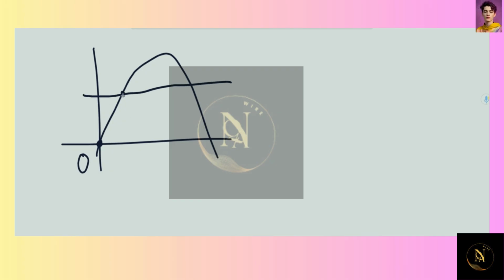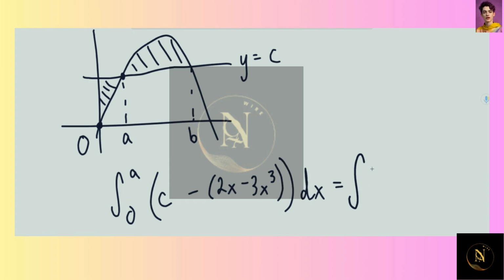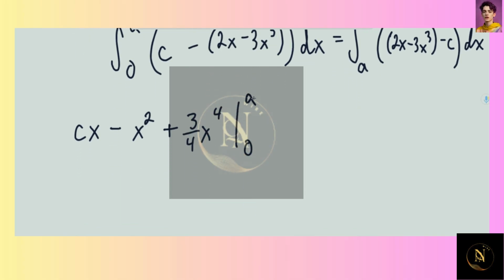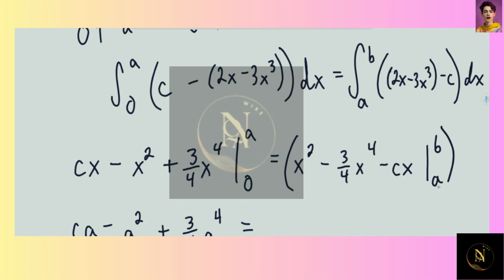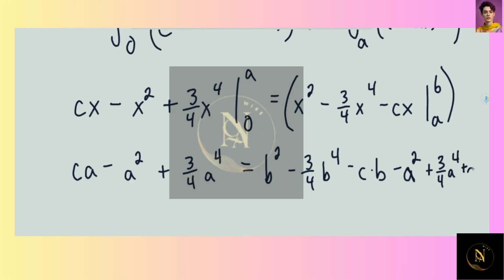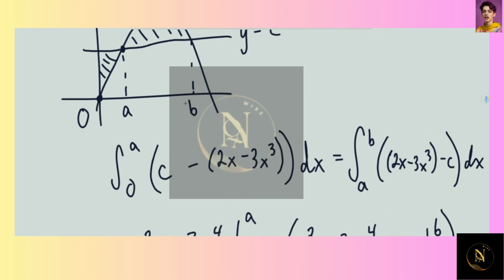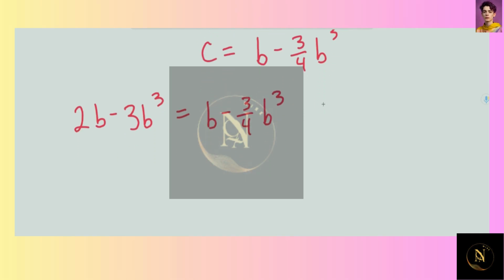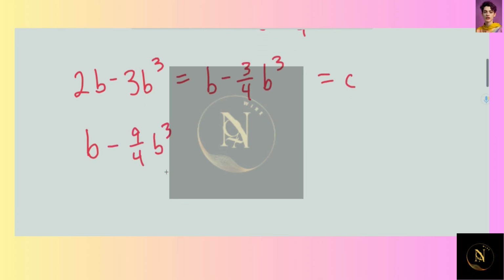[Math] The figure below shows a horizontal line y intersecting the curve 8x 2713 Find the number s